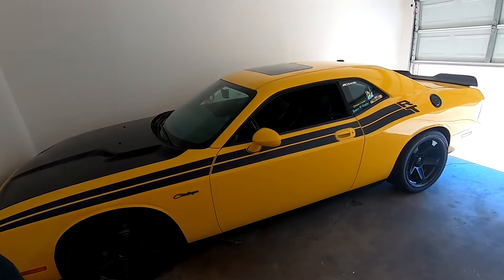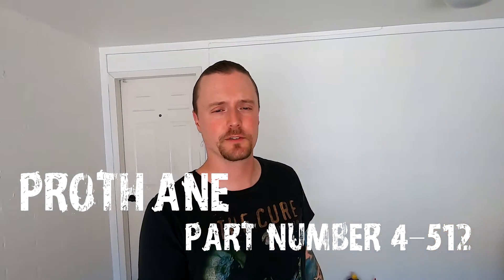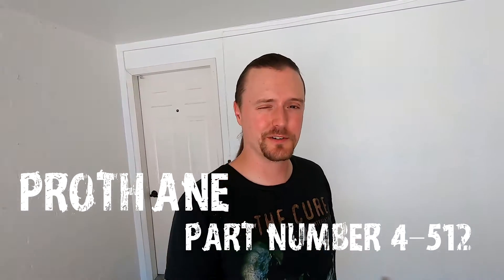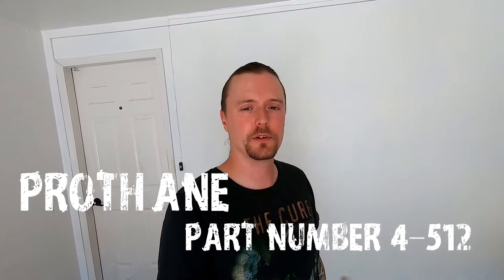Faster N' Louder | Which Motor Mounts? | OEM, Polyurethane, Solid?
So the Challenger is in need of some motor mounts...but which ones should be used? The car is already well on it's way to being a street/strip car, but a simple decision like solid motor mounts, can really seal the deal.